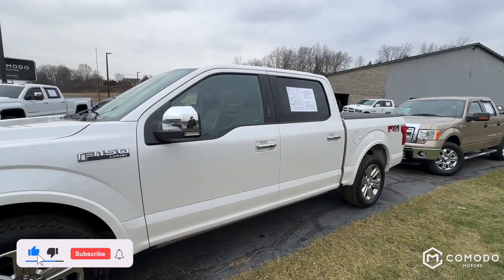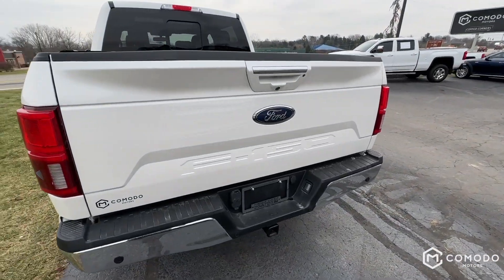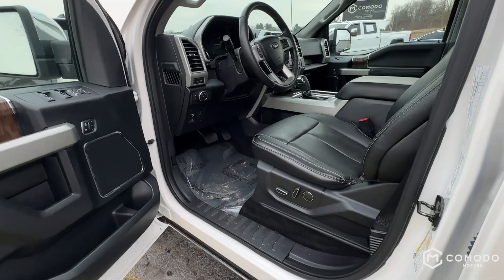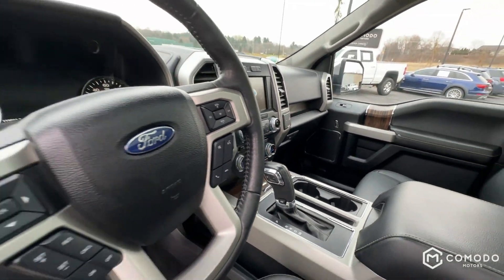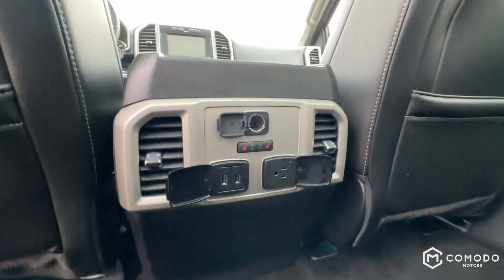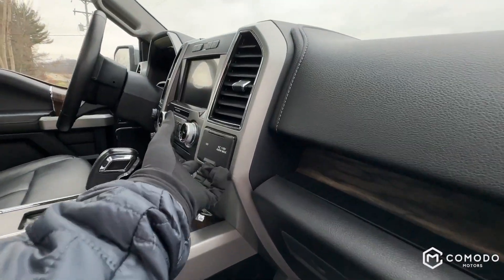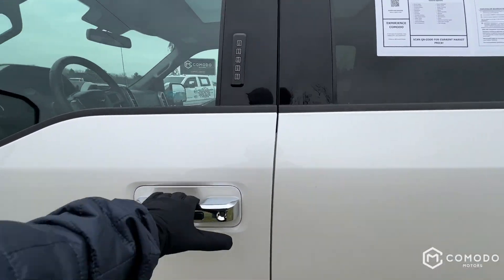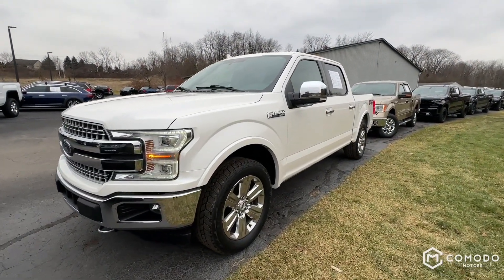2018 Ford F150 Lariat